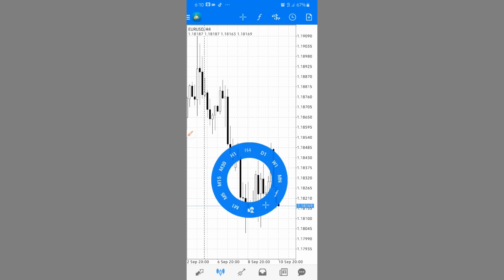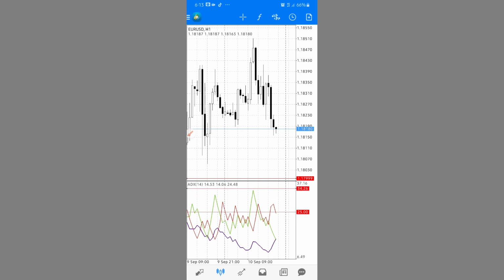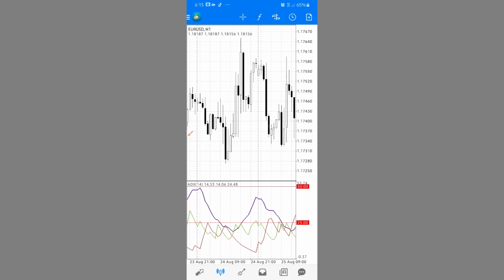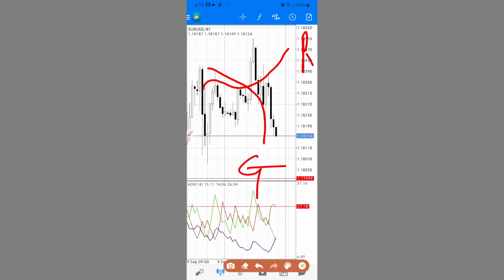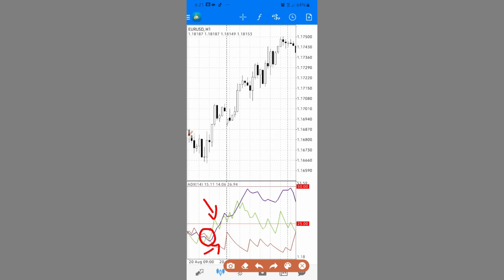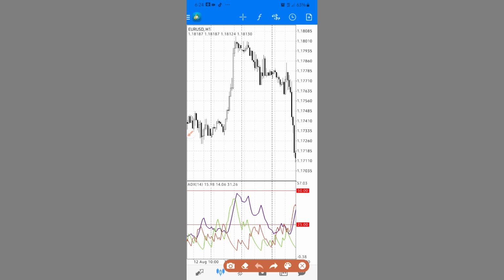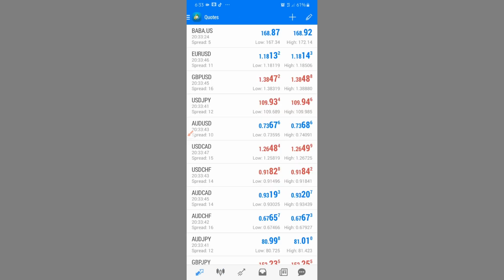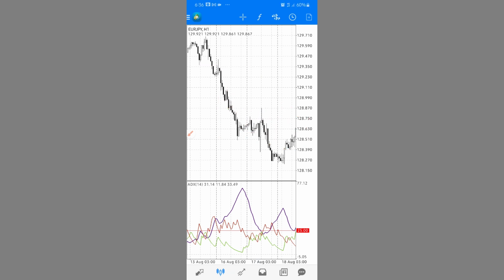ADX TRADING STRATEGY IN FOREX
HOW TO USE ADX TRADING STRATEGY IN FOREX